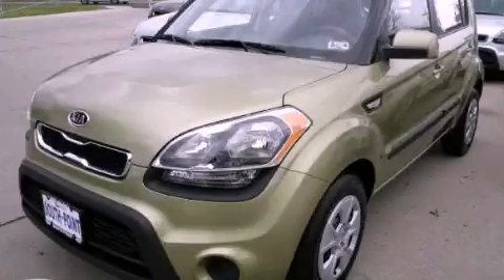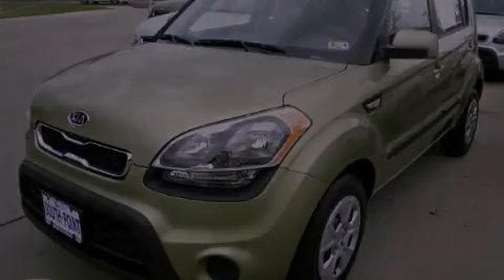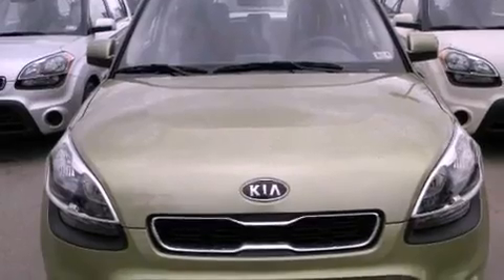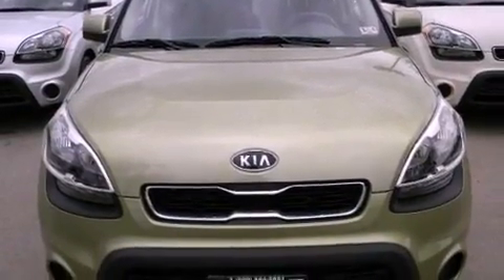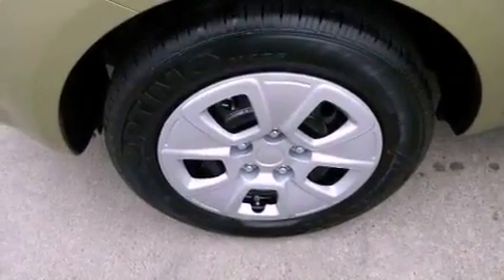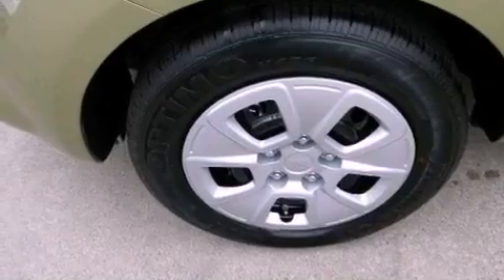2012 Kia Soul Austin TX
Year : 2012
 Make : Kia
 Model : Soul
 Engine : 1.6L DOHC GDI dual-CVVT 16-valve I4 engine
 Trans . : Manual
 Exterior : Green
 Miles : 5
 Interior : Black

 5306 South I H 35

 2012 Kia Soul Austin TX